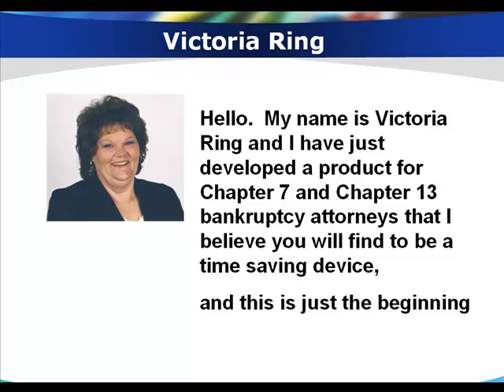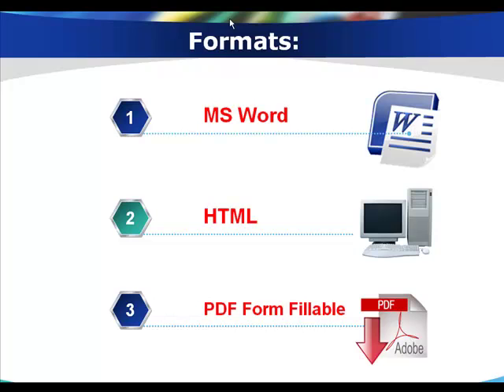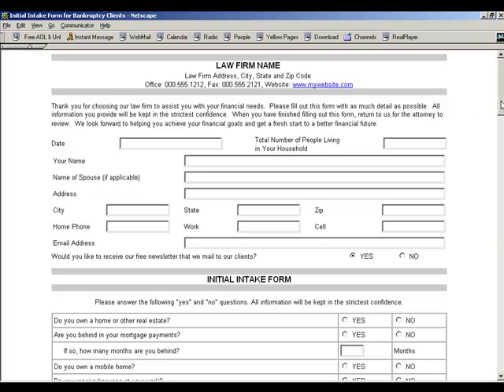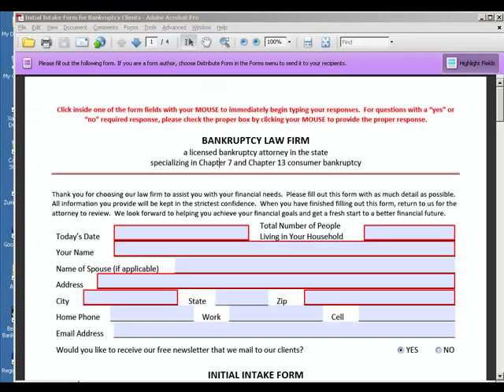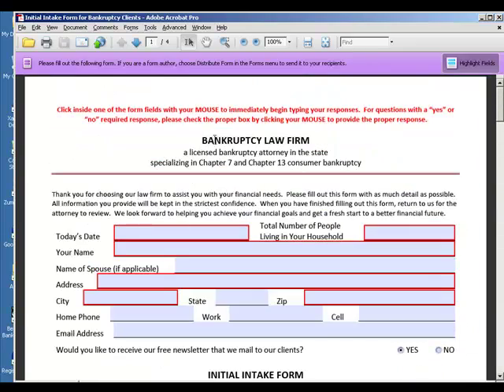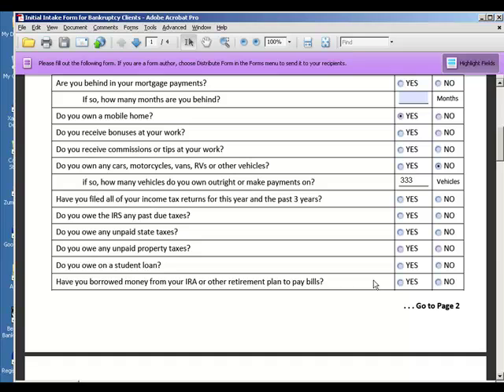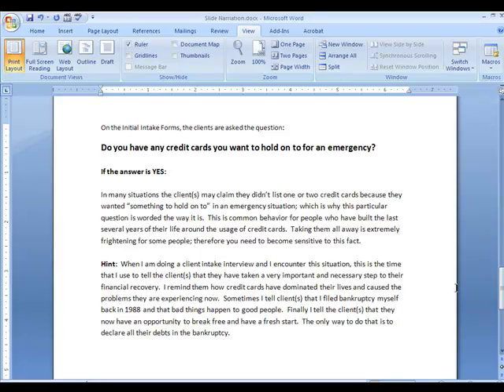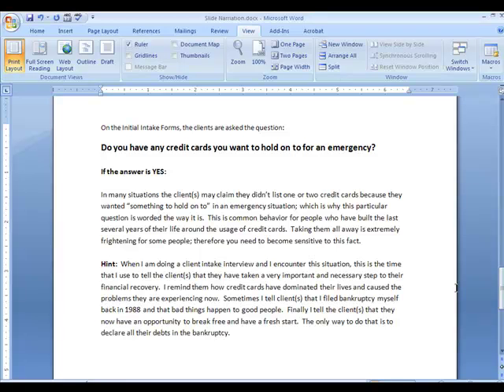Intake Tool for Bankruptcy Attorneys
This tool has been designed to assist Chapter 7 and 13 bankruptcy attorneys in streamlining the client intake process; which results in increased office efficiency and increased profits for the law firm.